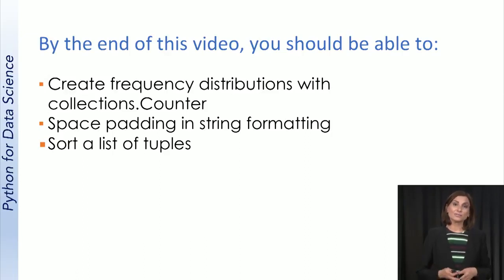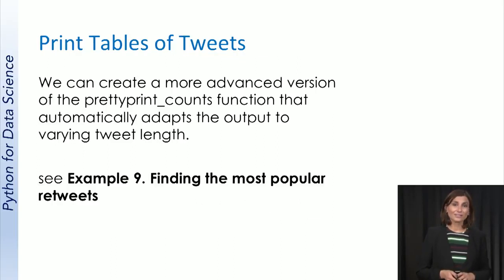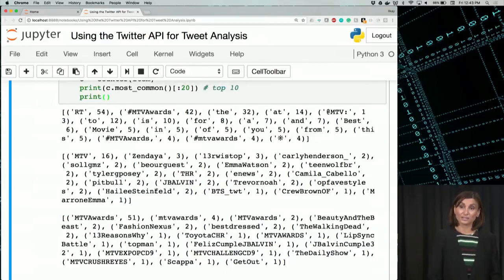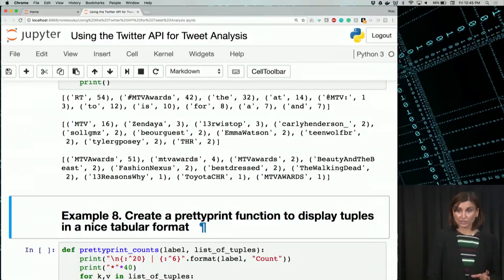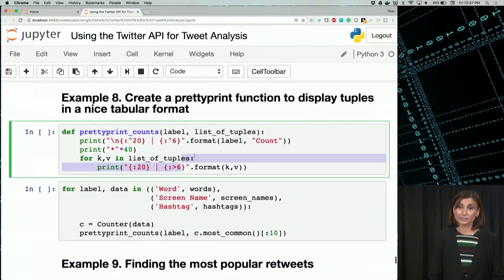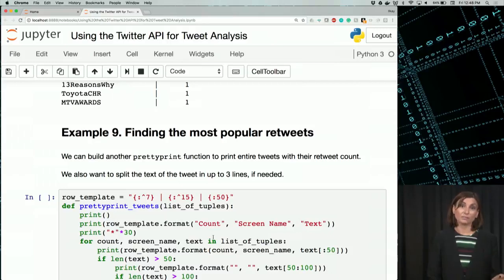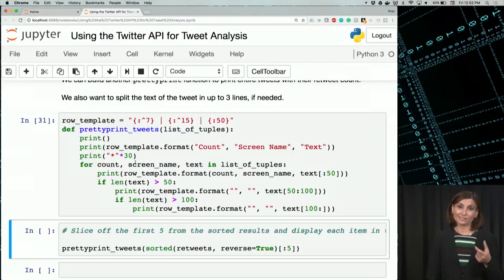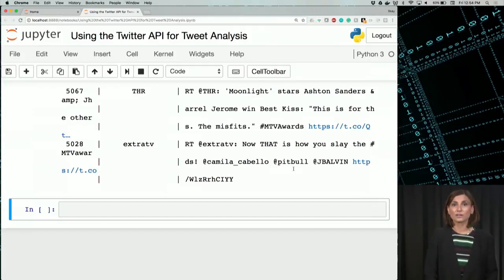124 Create Frequency Distributions